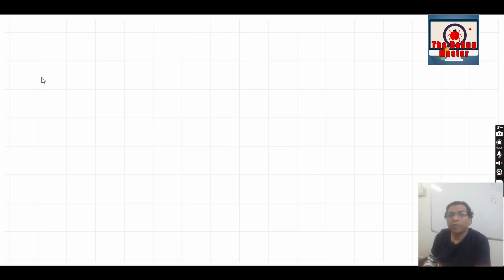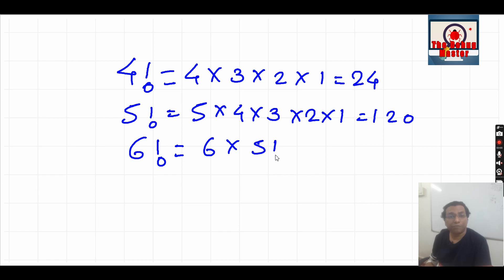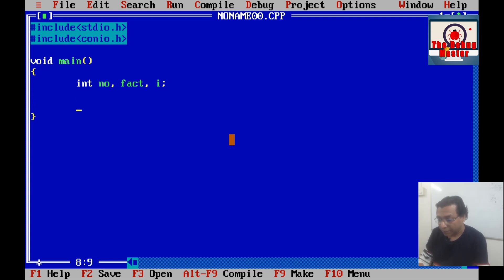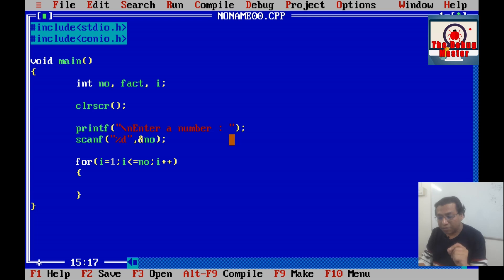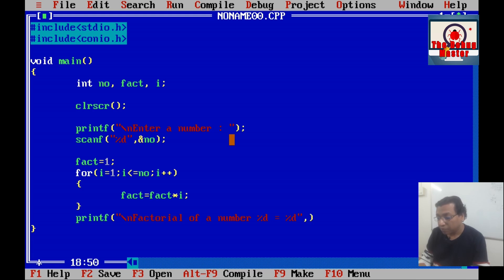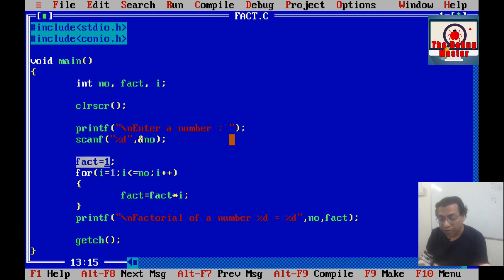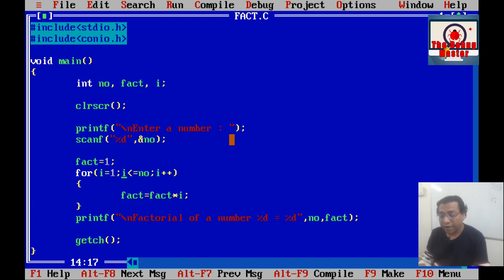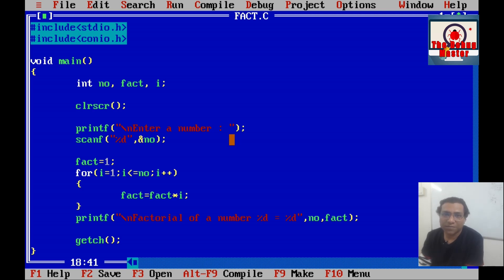Calculate Factorial of a Number | C Language Program | C For Loop Basic Programs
Bytes System Education Presents
In this program we have code a program to print factorial of a number, using for loop in C Language.
Calculate Factorial of a Number
C Language Programs
For Loop Basic Programs
Basic Programs in C Language

The Debug Master - Ghanshyam Bagul